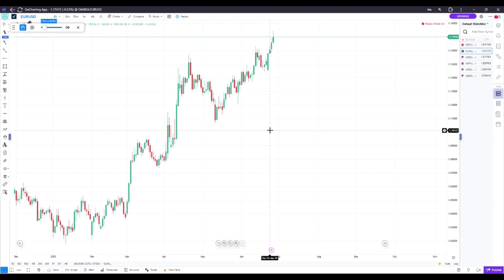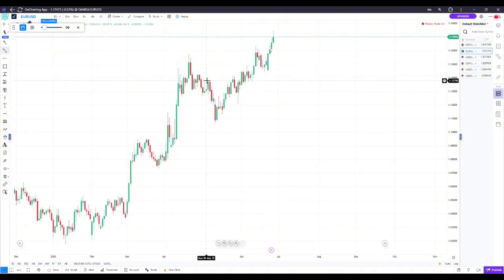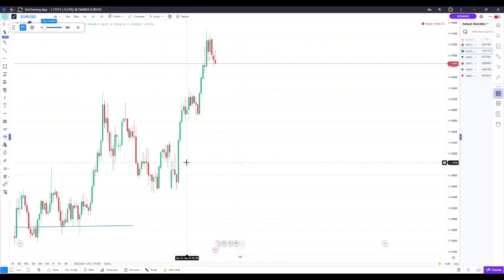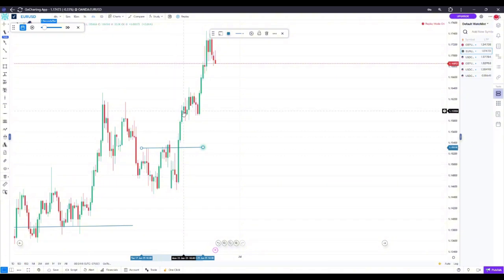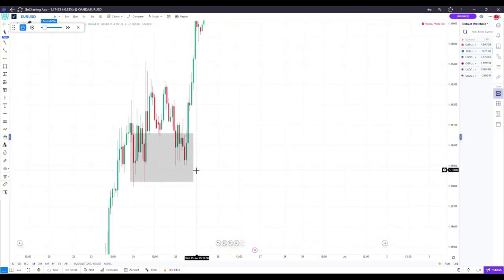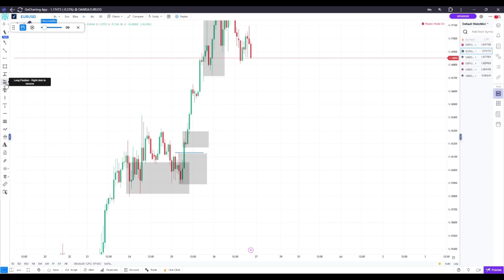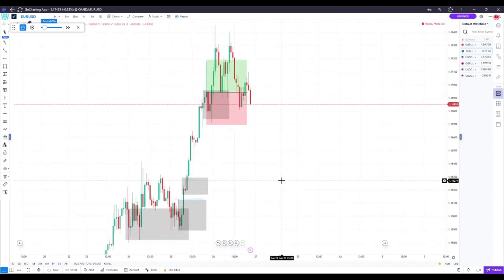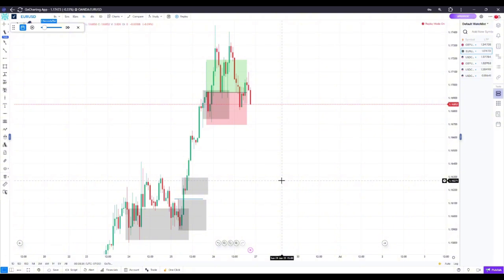Finding your daily bias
This is how smart traders start their day with clarity.

In this video, we break down how to find your daily bias so you can stop guessing direction and start trading with a clear plan.

Your daily bias tells you whether to focus on buying or selling. Without it, every trade feels random.

Learn how to:
• Identify the overall market direction
• Use higher timeframes for clear bias
• Mark key support and resistance levels
• Combine structure with confluence
• Align your trades with the market flow

Simple process to follow:
• Check the Daily or 4H timeframe for trend direction
• Identify recent swing highs and swing lows
• Mark key zones where price has reacted before
• Look for confirmations on lower timeframes
• Decide: Buy, Sell, or Stay out

Key idea:
You do not need to trade every day. You only trade when your bias is clear.

When your bias is strong, your confidence improves and your decisions become easier.

Start your trading day with direction, not confusion.